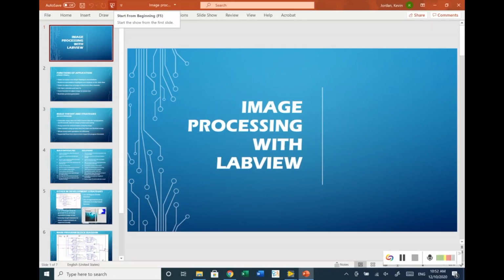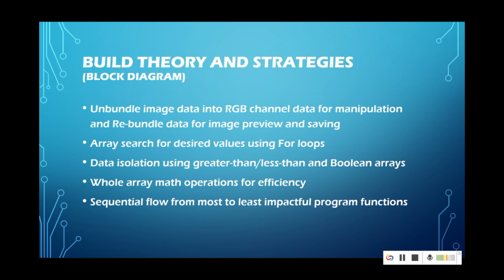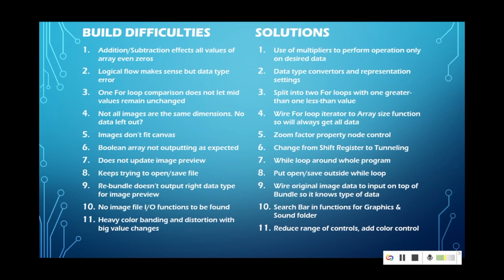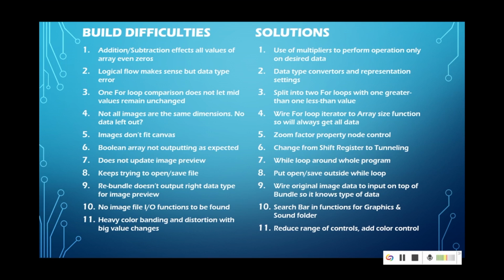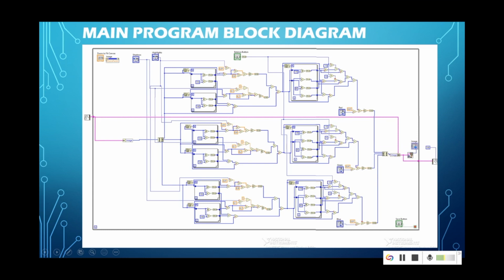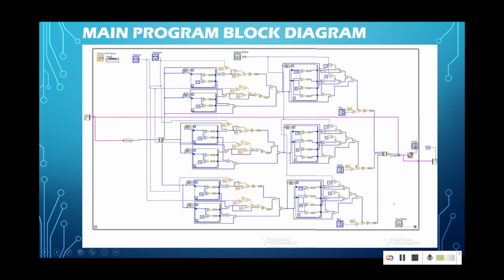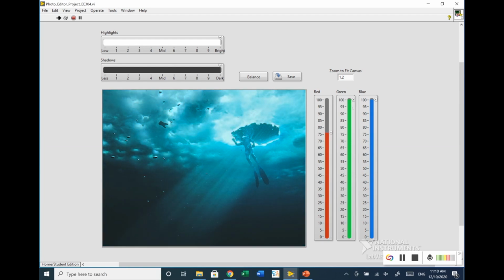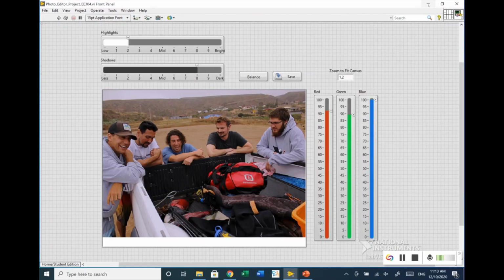Image Editing Program Using LabVIEW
A basic photo editing program including features such as highlight reduction, shadow reduction, balance contrast button, hue adjustment, zoom, and read/write. Build in NI LabVIEW platform. This project was completed for The University of North Dakota Electrical Engineering department.